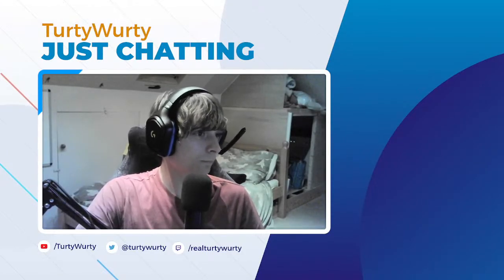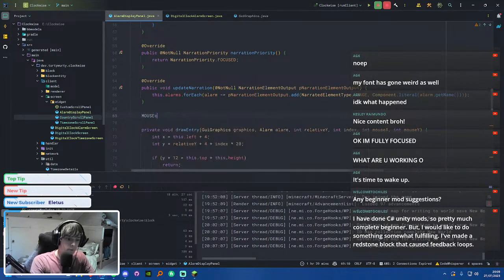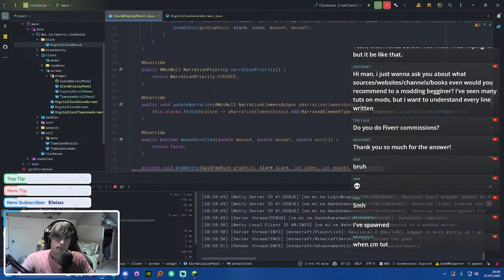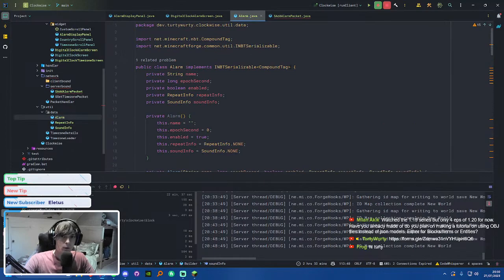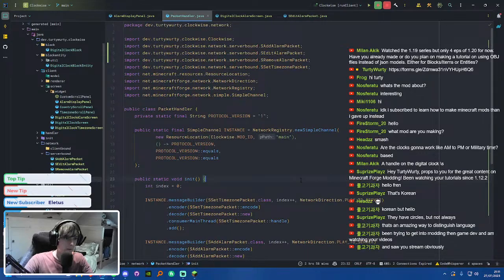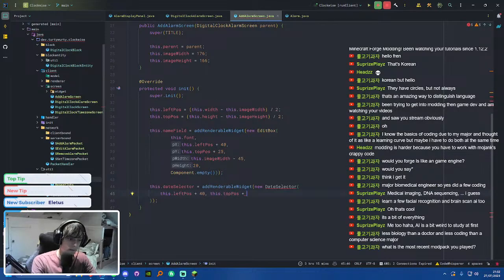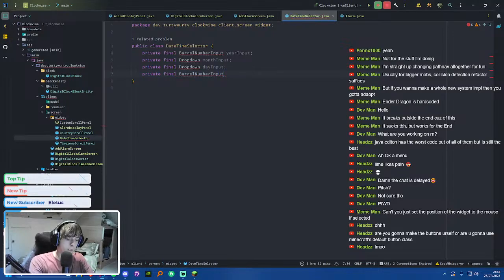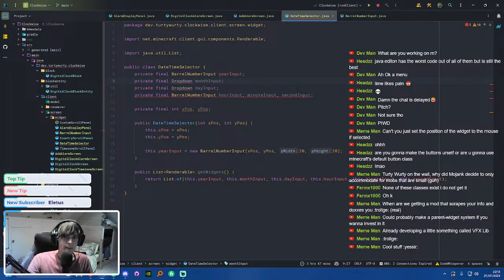Mod Development Stream - Clock Mod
In this stream, I am going to be making a minecraft mod adds clocks (specifically working on the digital clock).